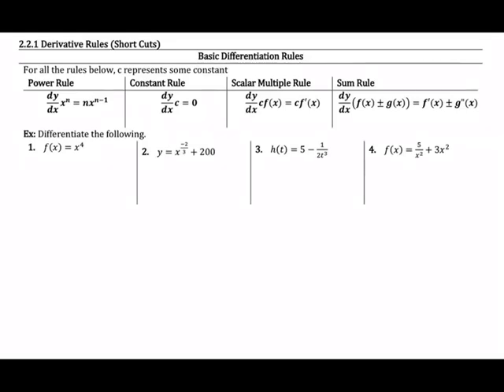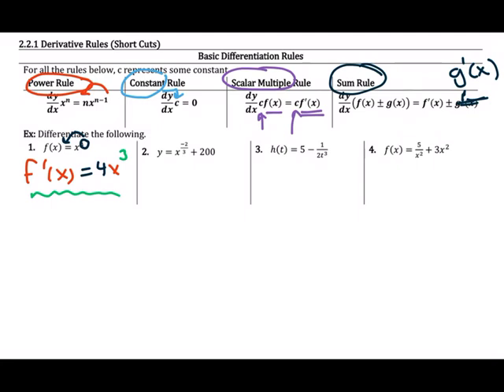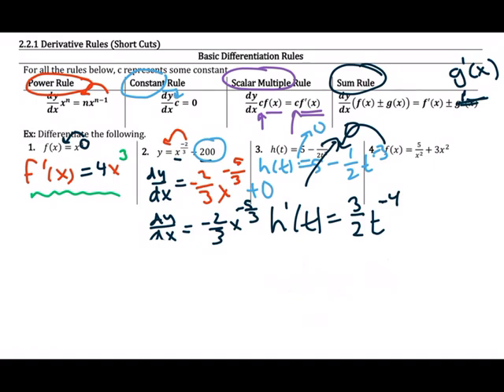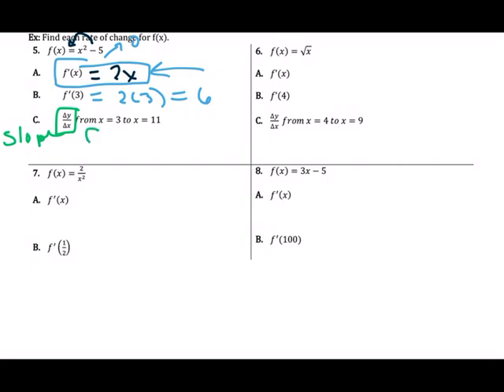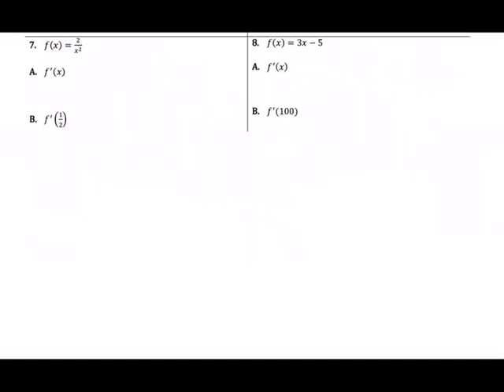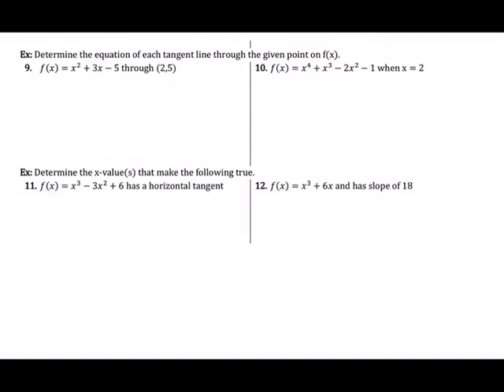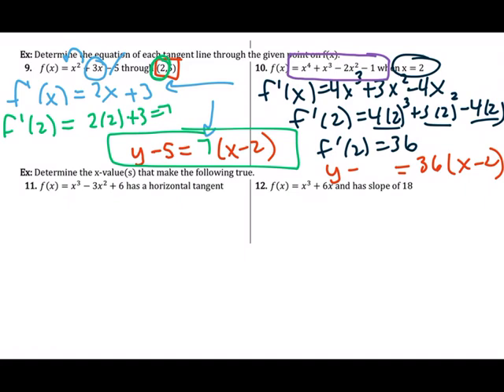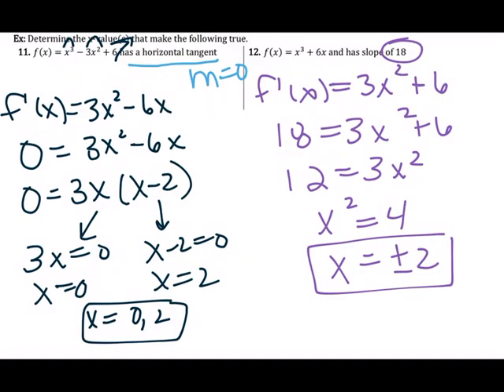(2.2.1) Basic Derivative Rules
This video teaches the power rule, scalar rule, constant rule and sum rule for differentiation.  It walks through lots of examples and extends to writing the equations of tangent lines.